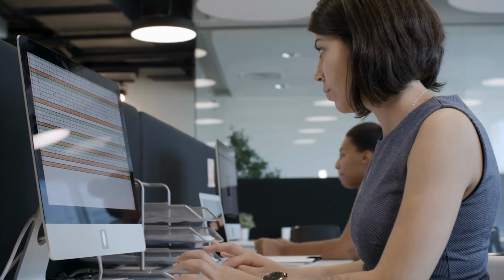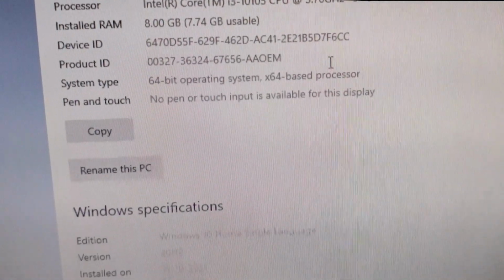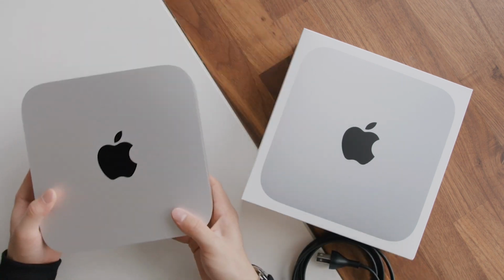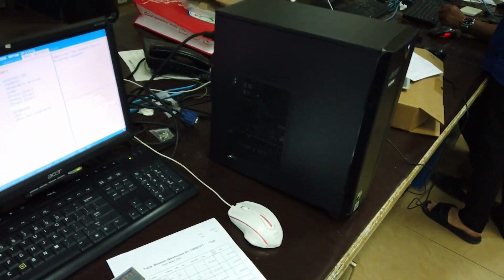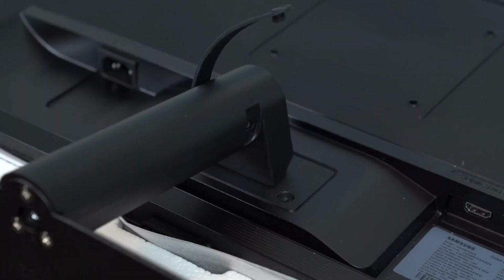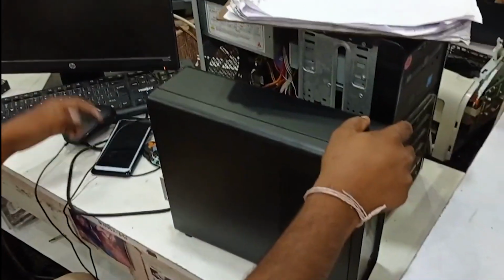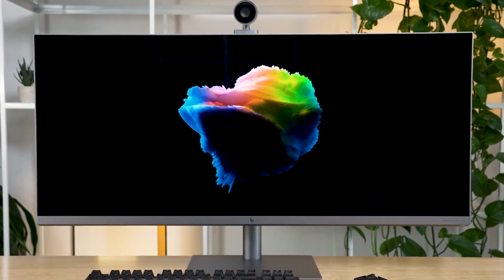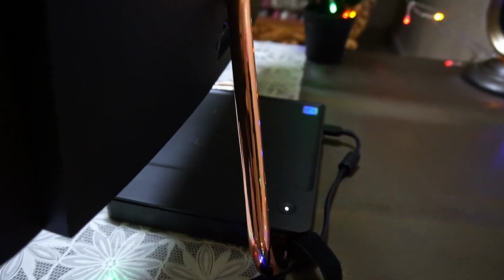Affordable Computers You Can Own || Boldtrax Tv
Finding the best computer isn't as easy as you'd expect. This is because you have a number of factors to consider, such as size, power, and price when shopping for the best computers that meet all of your needs. Today's budget desktops offer a modest baseline for performance and decent flexibility while lasting longer than they used to. In the desktop-computer world, inexpensive is not synonymous with low-quality or slow, especially nowadays. ✨